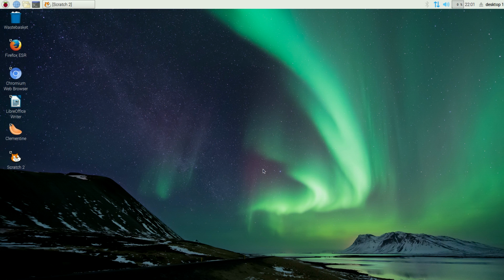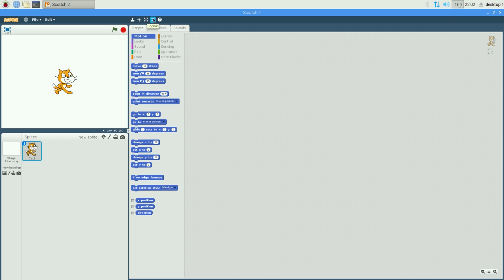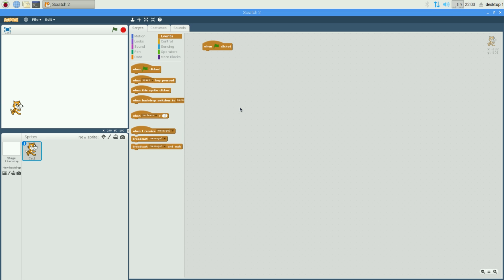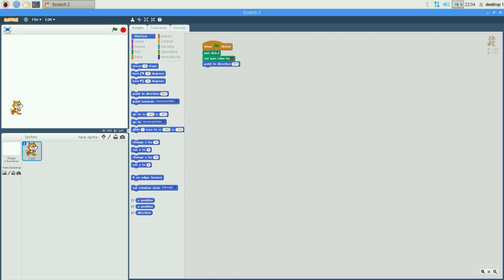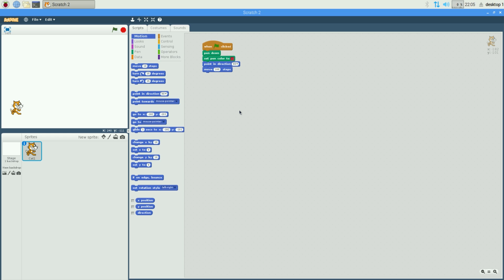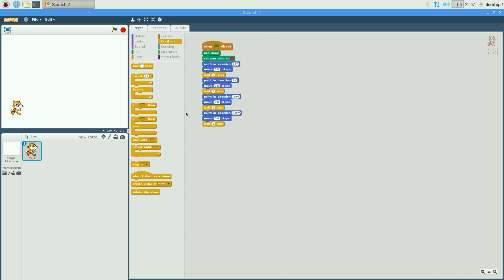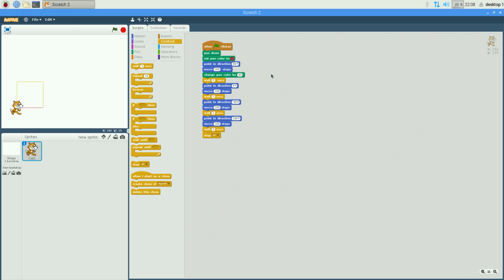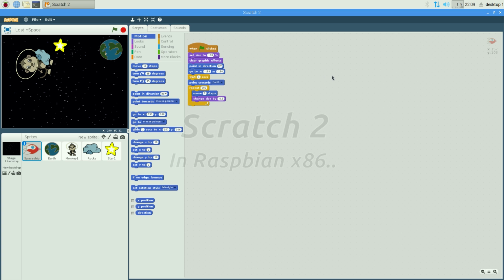Scratch 2 In Raspbian X86....SuperDuper.....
Now some peeps have said why don’t i do some scratch programming for you all, so here is the first one for you all, i may be able to get another 3 out for you this week but we will see.